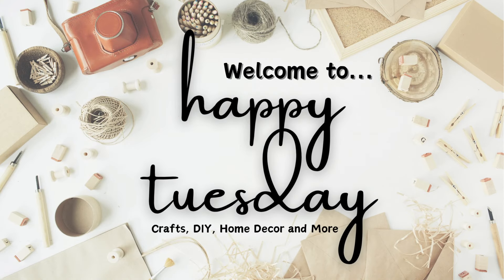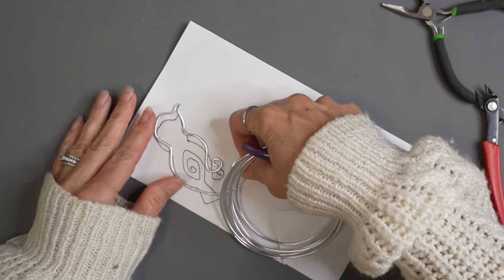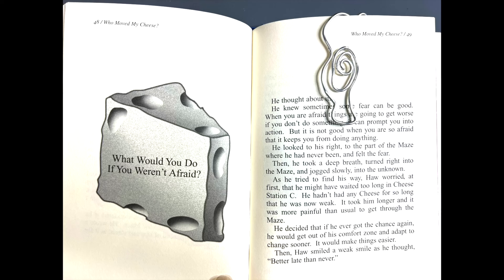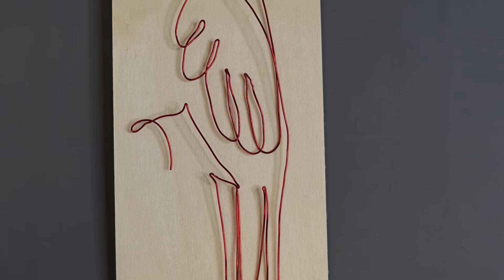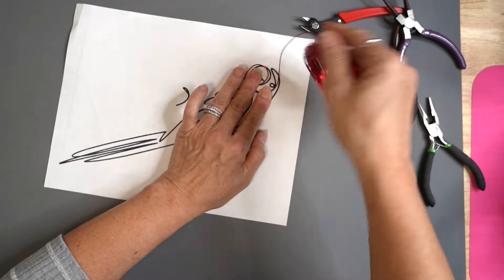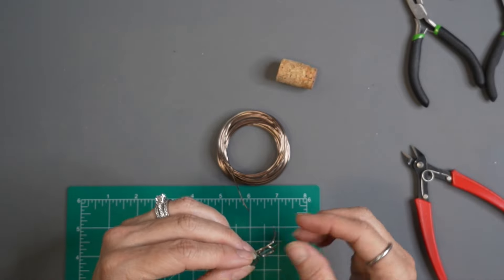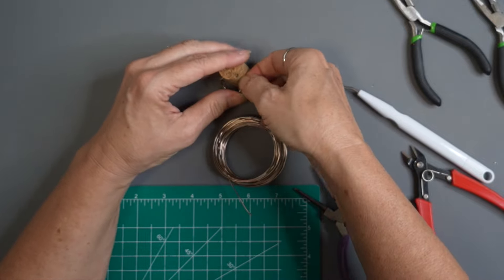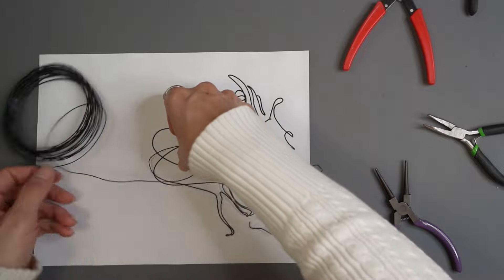**ALL NEW** WIRE INTO WORKS OF ART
ALL NEW WIRE ART PROJECTS!!! Whether you're looking for unique DIYs, GIFT ideas or something stunning to SELL you'll find it here! We're making 7 projects that are sure to WOW you!!! Let's craft together!!!

PRODUCTS MENTIONED:
Paper Wire
Pink Cordless Drill
Thicker Wire
Thinner Wire for detail work